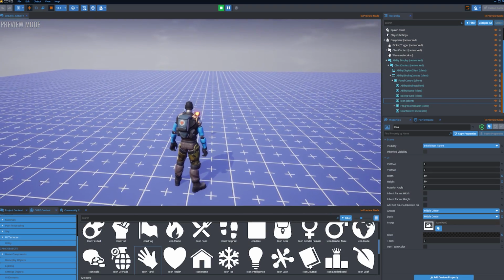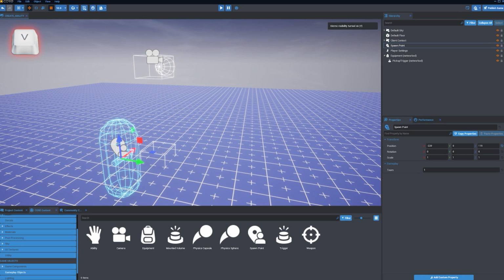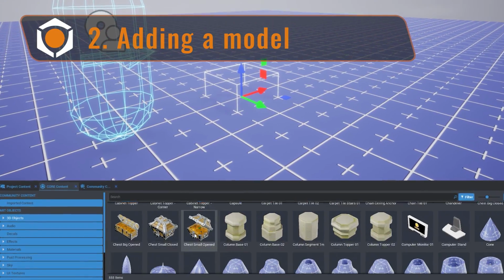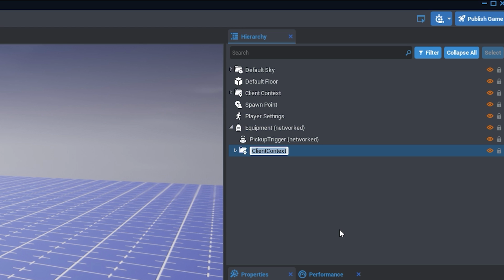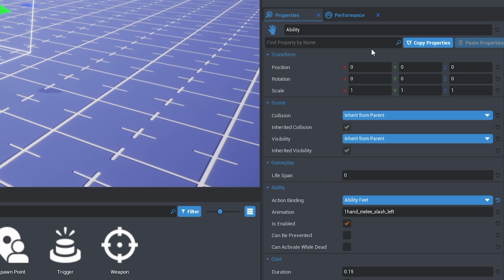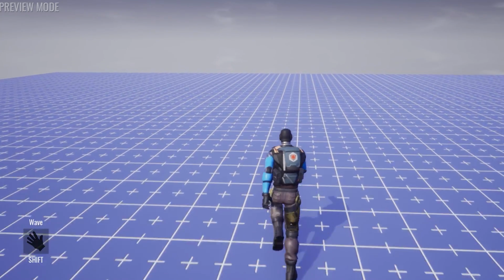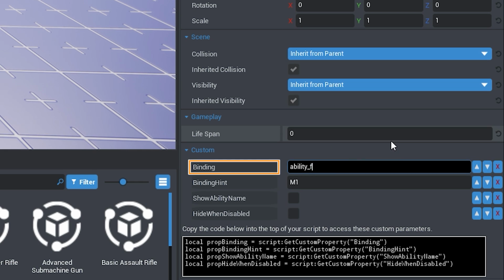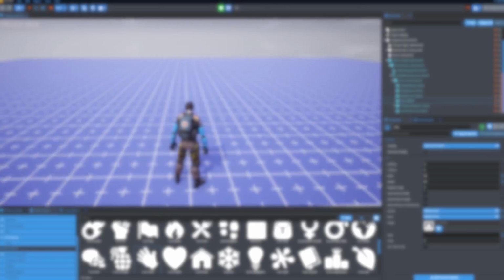Quickly create in-game pick-ups and abilities in the Core Editor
Learn how to create an in-game object that your character can pick up, and make it activate an in-game ability and display in the UI.   This video is part of the Core Tutorial Series.   Here's what to watch first:

to play and create for free in our Open Alpha.

Core is an endless universe of games and worlds designed by a global community of creators. It's a radically accessible game construction kit, content exchange, and game-playing platform, all in one. With Core, you can create multiplayer games, using the power of Unreal Engine, with no coding or art skills required. When you're ready to share your creations, publish them to the Core platform where they'll be instantly available to play. Core has everything you need to bring your idea to life and reach millions of gamers - it’s your own personal game studio!

Core is free and in Open Alpha. Start creating and playing now!